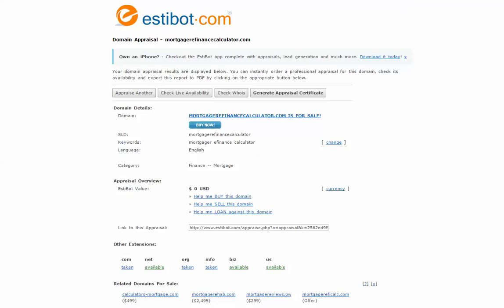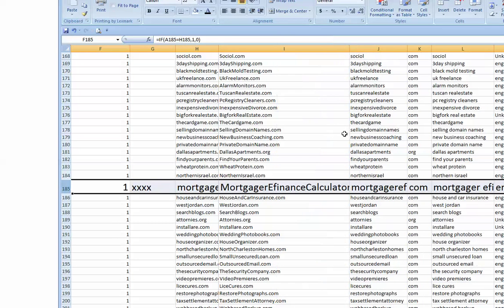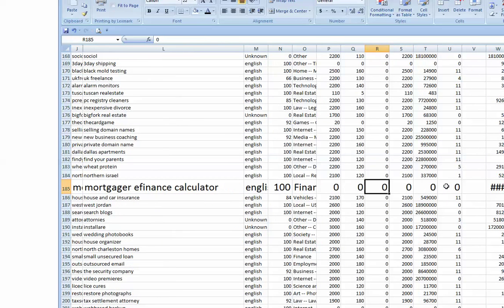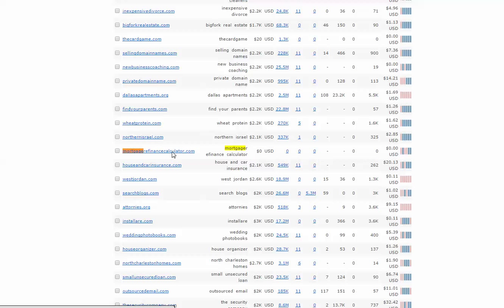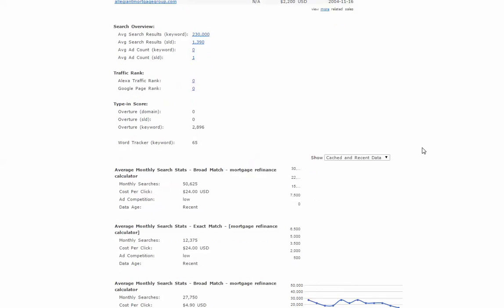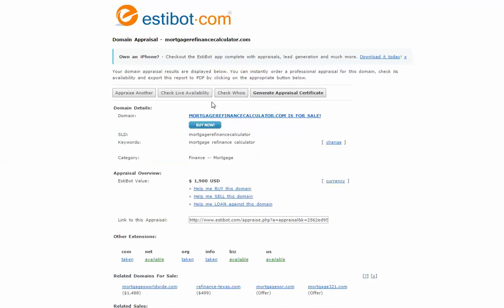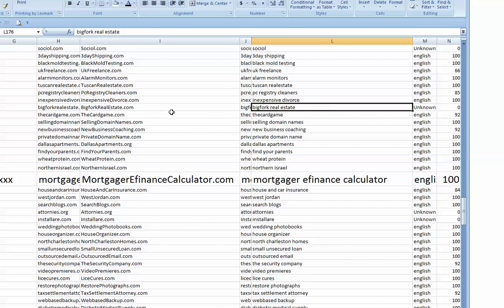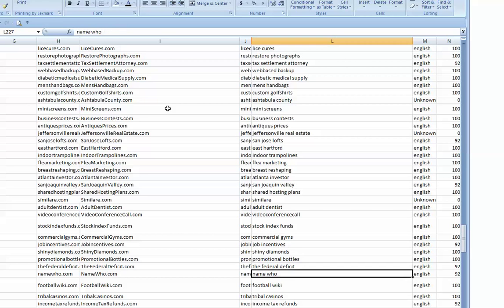DNTv TV Domain Name Appraisal Errors 10-7-2015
Changing Appraisal Values